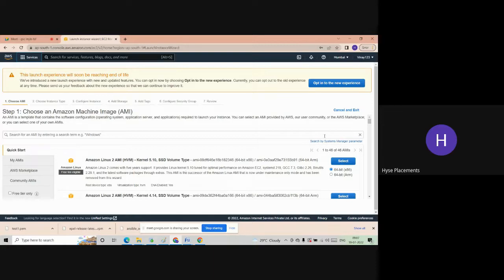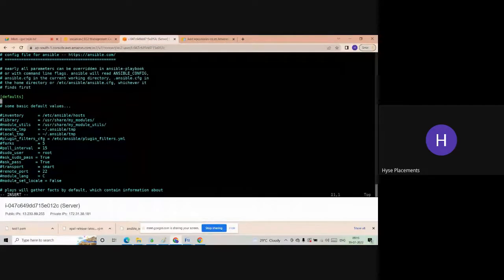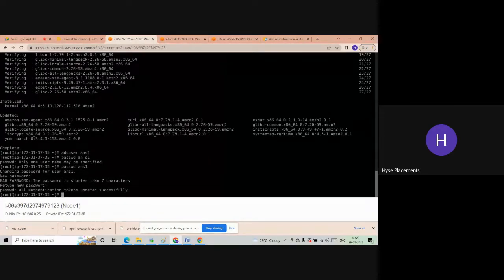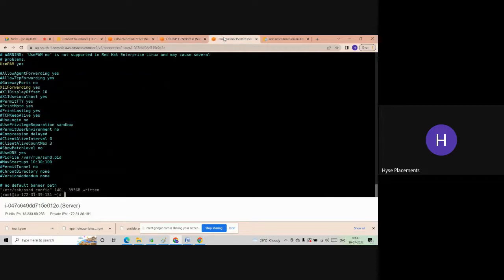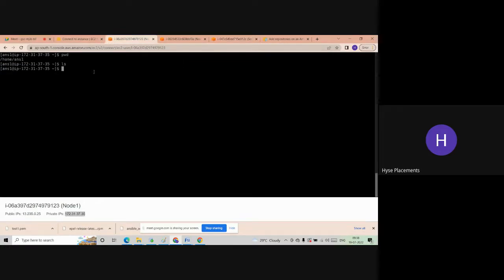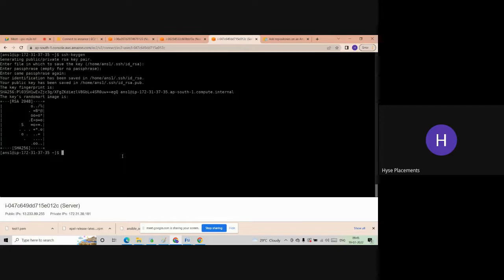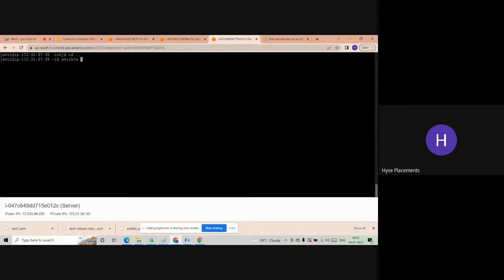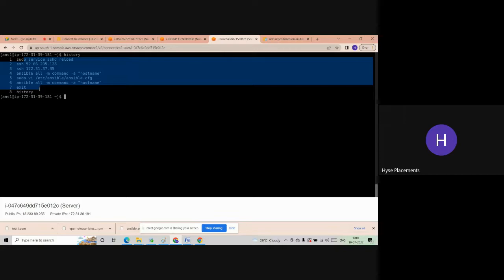AWS + Devops Class No.22 By Hyse Digital Academy | Online Classes